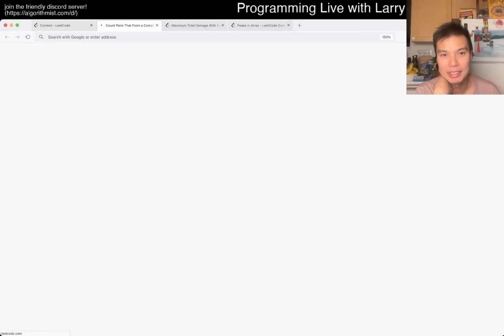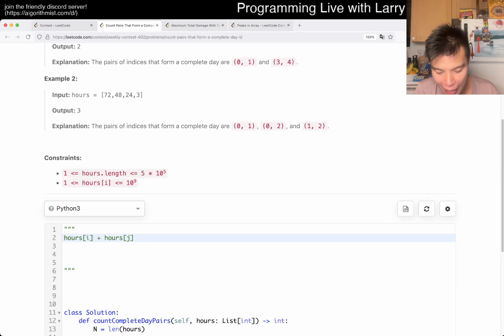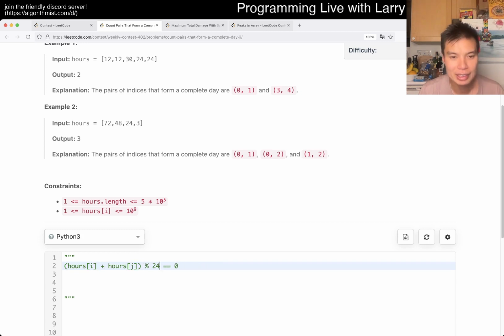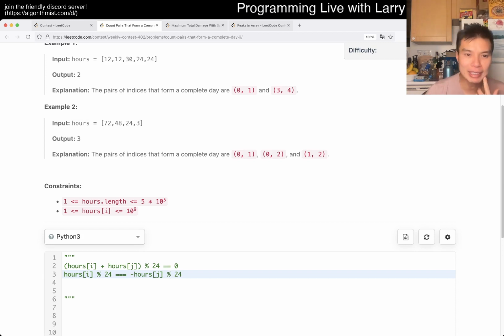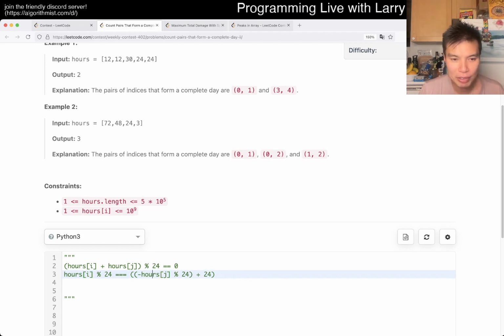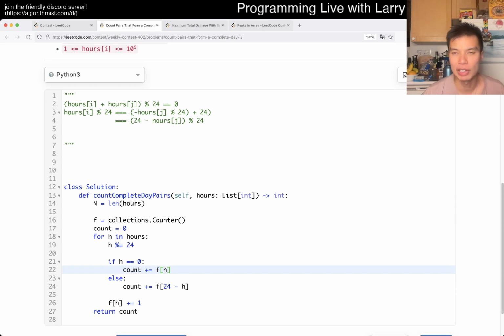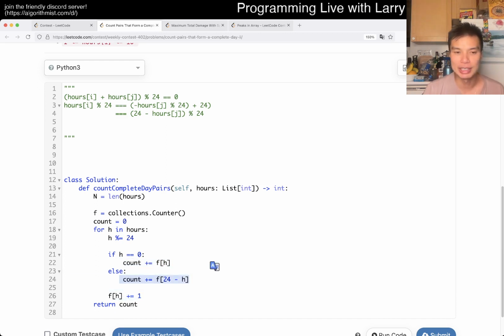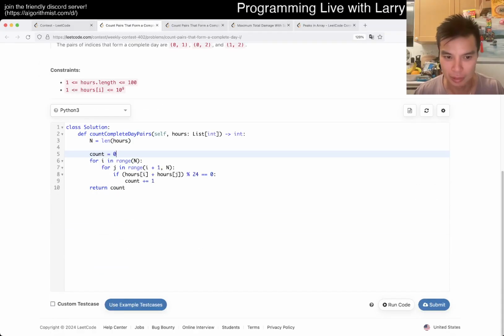3185. Count Pairs That Form a Complete Day II (Leetcode Medium)